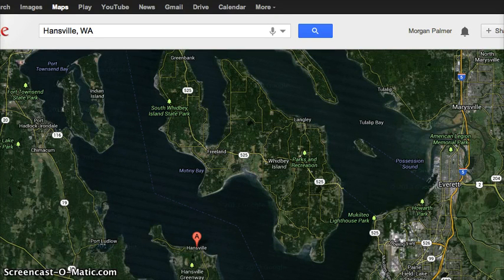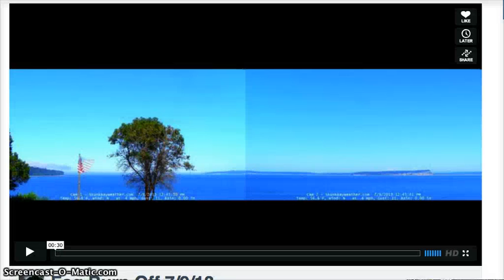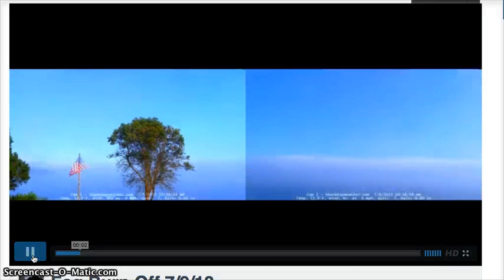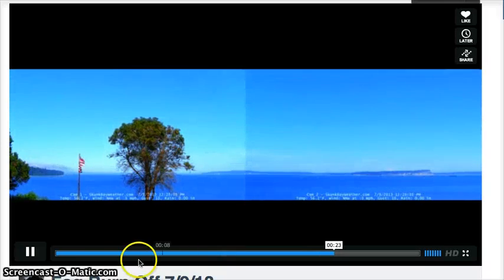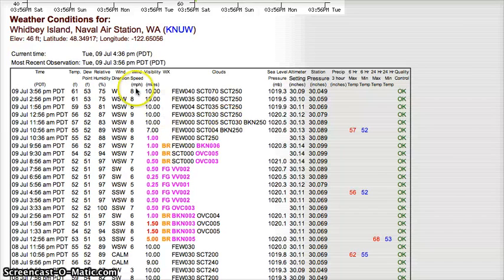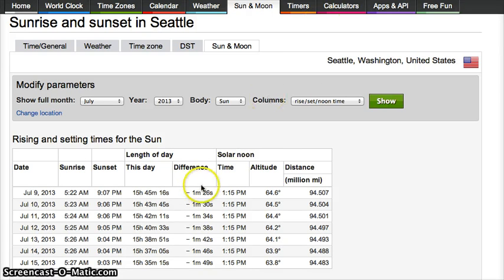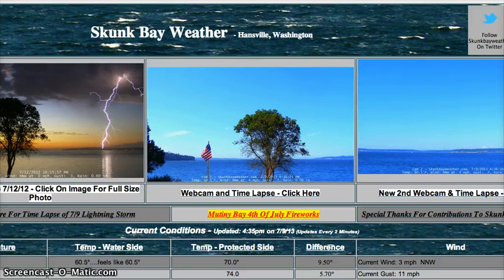Very shallow fog bank at Skunk Bay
July 9, 2013.  Narrated by Meteorologist Morgan Palmer of KIRO-TV.  morganpalmer.tv